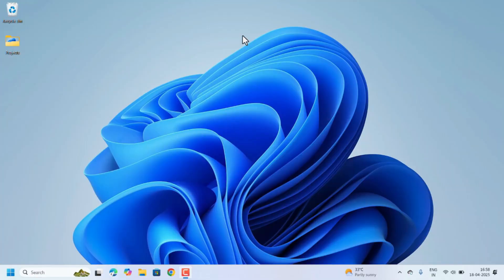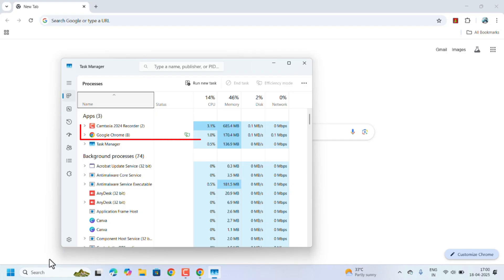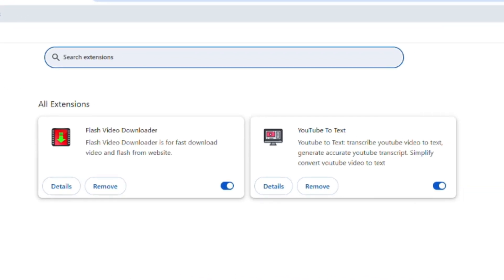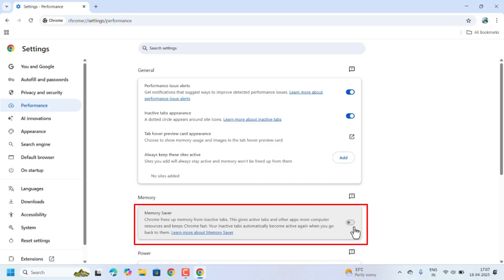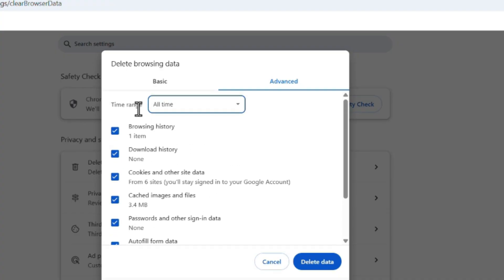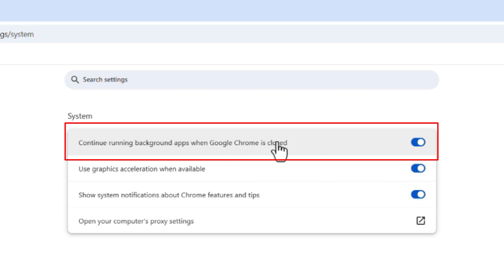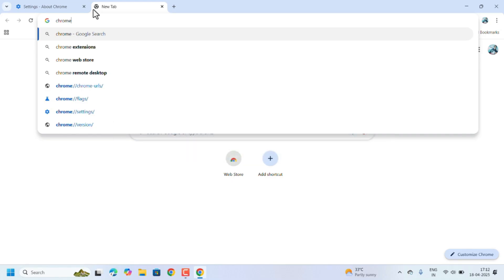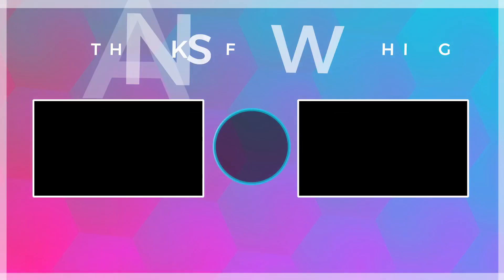🐌 Chrome Too Slow? 7 INSTANT Fixes to Speed It Up TODAY!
Is your Google Chrome browser painfully slow? In this video, we’ll walk you through 7 simple and effective ways to fix a slow Chrome and boost its performance in just a few minutes. Whether you're dealing with lag, freezing tabs, or delayed page loads, these fixes work for both Windows 10 and Windows 11 users.

We’ll cover everything from clearing the cache to disabling unused extensions, updating Chrome, and more! Don't let a sluggish browser ruin your day – watch now and get Chrome running like new again.